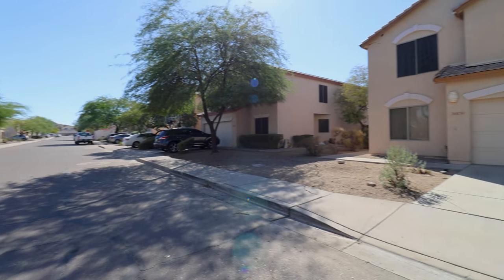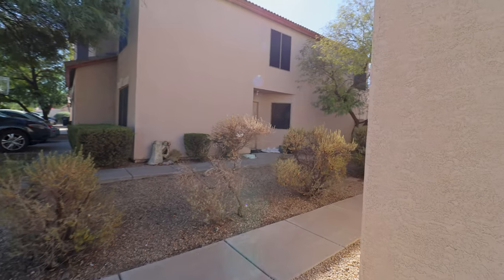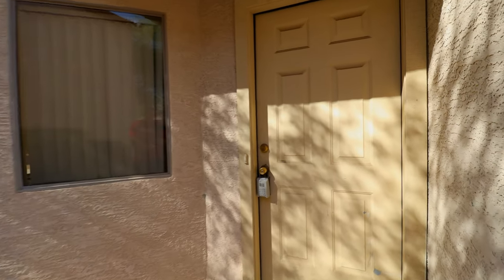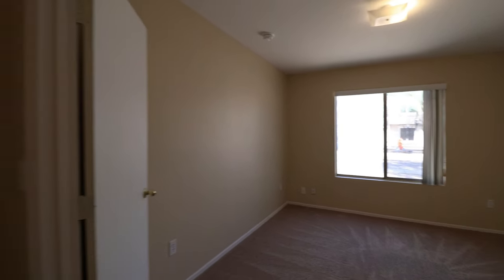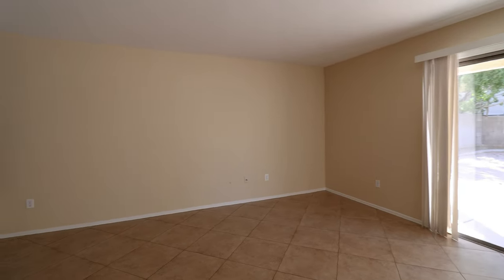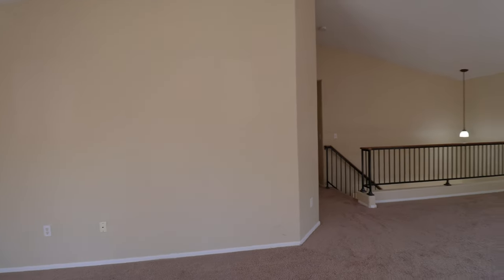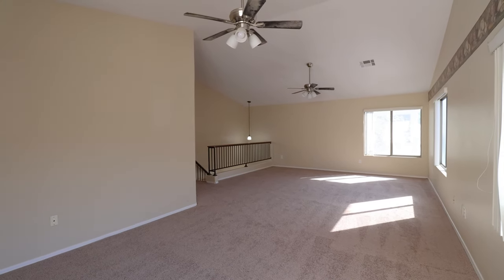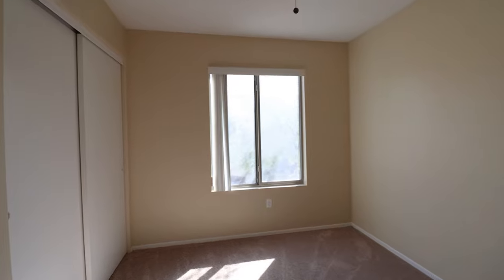Phoenix Homes for Rent 3BR/2.5BA by Phoenix Property Management | Service Star Realty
Spacious 3-Bed, 2.5-Bath Home with Loft in North Phoenix Discover this beautiful 3-bedroom, 2.5-bath home nestled in the Boulder Mountain community on a quiet cul-de-sac. With over 2,100 sq. ft. of living space, this home offers an open-concept layout featuring a large kitchen with an island, breakfast bar, walk-in pantry, and stainless steel appliances. The first floor includes a den and great room, while the upstairs features a huge loft and laundry room. The primary suite boasts dual sinks and walk-in closets. Enjoy a private yard, a 2-car garage, and a nearby community park. Conveniently located near shopping, dining, and major highways.